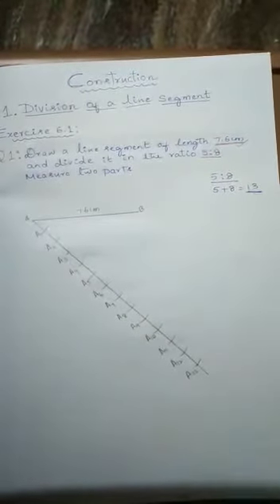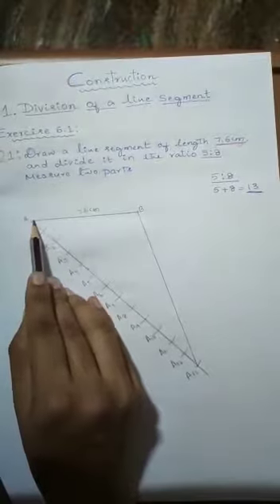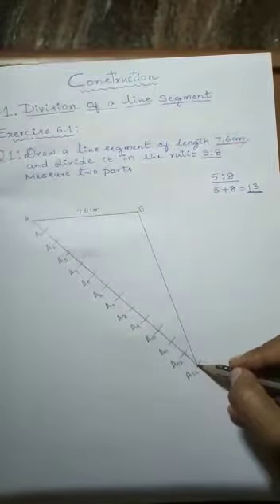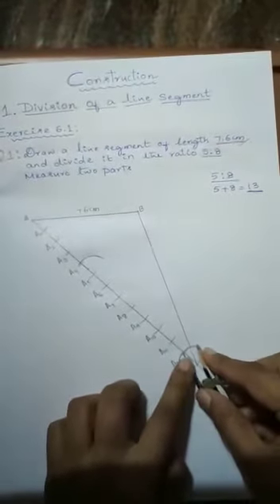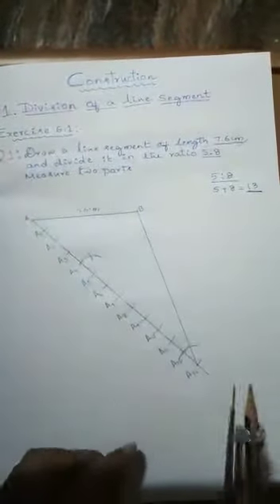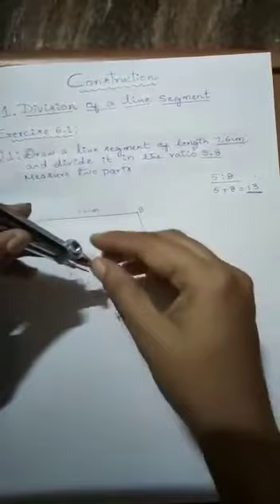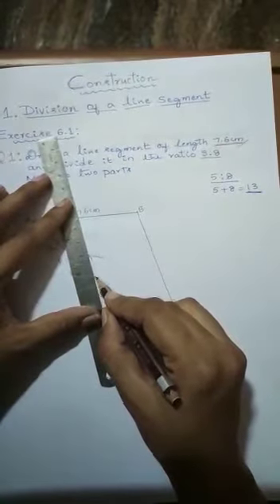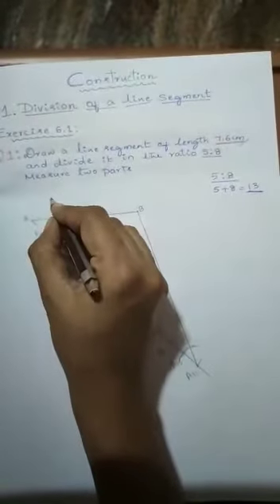Class X Construction Ex6.1Q1